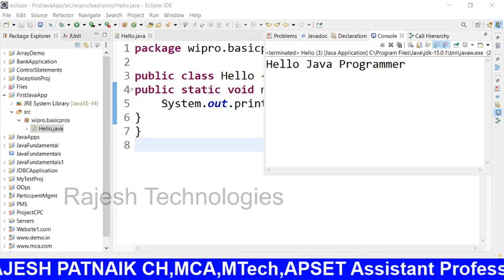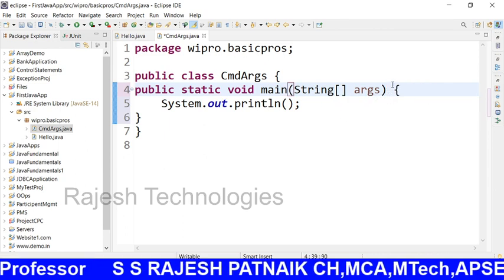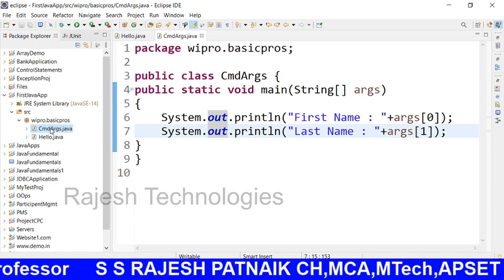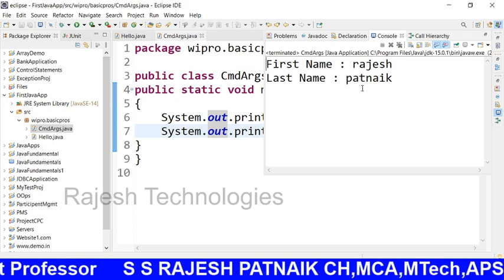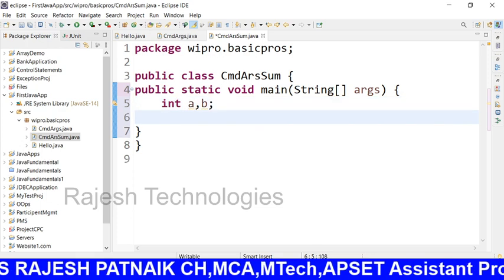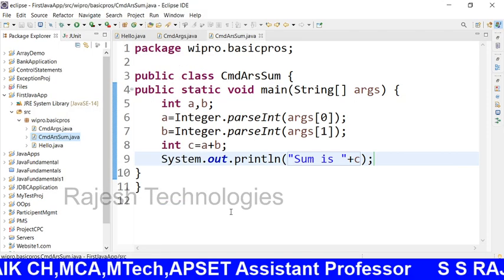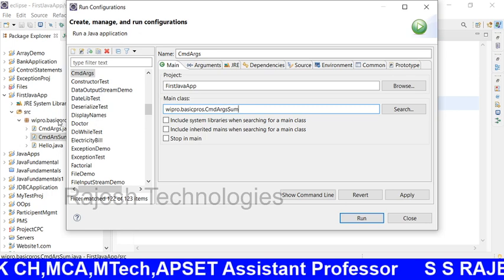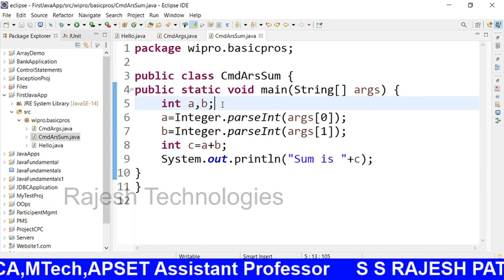Java 2 Command Line Arguments in Eclipse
In this video i explained a program on Java for Command Line Arguments in Eclipse
The video explains how to use command line arguments in Java using Eclipse, demonstrating the creation and execution of programs that accept user inputs.

Highlights
🖥️ Creating a Java Class: Right-click a package to create a new class for command line arguments.
🔑 Writing the Main Method: Use shortcuts to quickly generate a main method in Eclipse.
💻 Handling Arguments: Access args to retrieve command line arguments and display them.
⚙️ Run Configurations: Configure run settings to pass arguments for execution.
➕ Sum of Two Numbers: Demonstrates a second program to calculate the sum of two numbers via command line arguments.
📊 Output Display: Output results are shown in the console after executing the program.
📚 Practice Encouraged: Viewers are encouraged to practice with other command line programs in Java using Eclipse.
Key Insights
🛠️ Eclipse Functionality: Eclipse streamlines Java development with shortcuts and easy configuration for running programs, enhancing productivity.
📥 Input Handling: Understanding command line arguments is crucial for dynamic input processing in Java applications, allowing for flexible user interaction.
🚀 Error Awareness: The importance of configuring arguments is highlighted, as failing to do so results in runtime errors.
📈 Practical Applications: Demonstrating practical use-cases like summing numbers showcases the real-world applicability of command line arguments.
🎓 Learning Approach: The video serves as an educational resource, reinforcing the need for hands-on practice in programming.
🔄 Reusability of Programs: The ability to modify and reuse existing programs for different inputs demonstrates efficient coding practices.
🔍 Debugging Skills: The process of configuring and executing programs enhances debugging skills, as users learn to troubleshoot common issues.